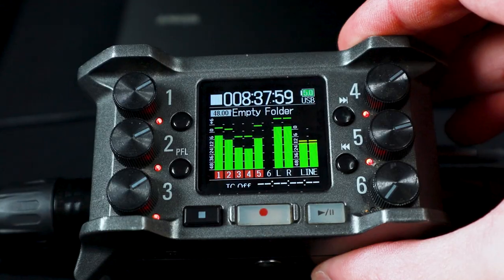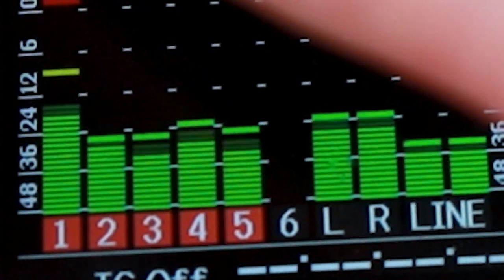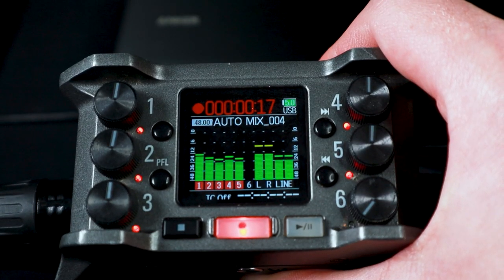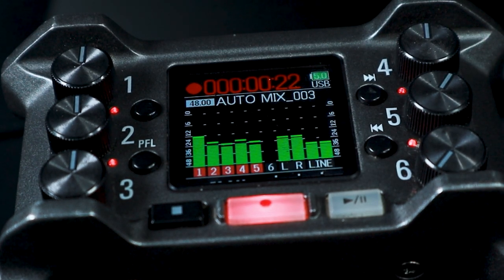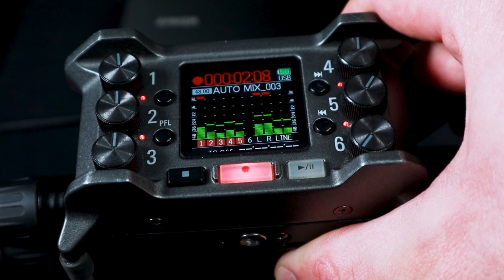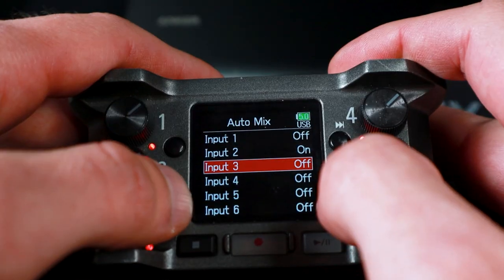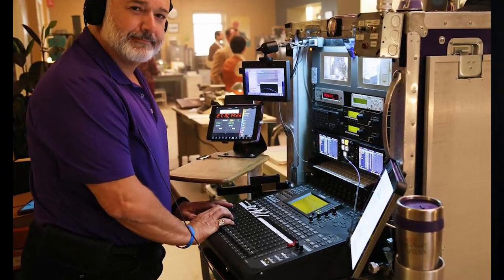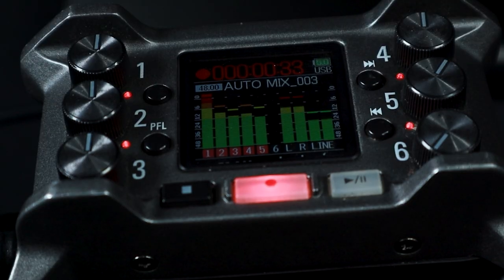Zoom F6 Automix Feature: What It Does & When To Use It!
In this video, we'll be discussing the Zoom F6 Automix feature, what it does, and when to use it!

The Zoom F6 automix is a great tool for audio professionals who need to make quick and easy mixes. By combining the automix function with the boom mic and lav mics, you can quickly create loud, balanced, and crystal clear mixes. Watch this video to learn more about this great tool, and how to get the most out of it!

Use the Deity W. Lav Micro for your next video: